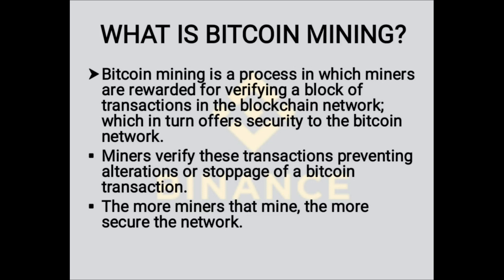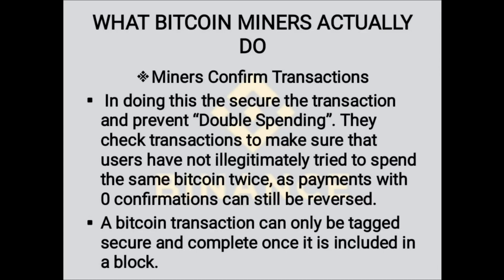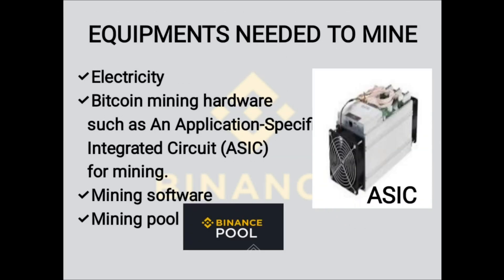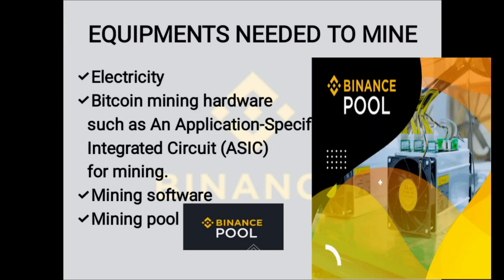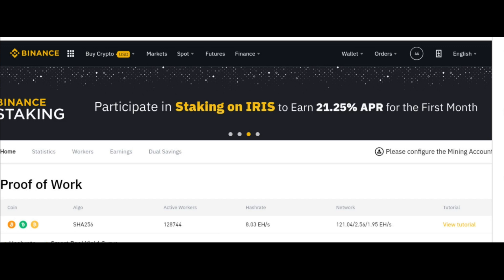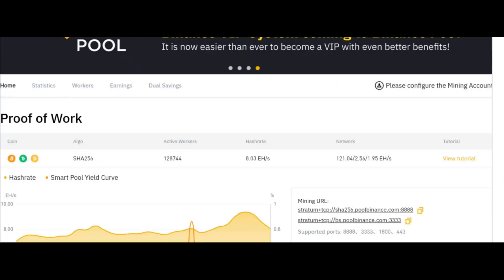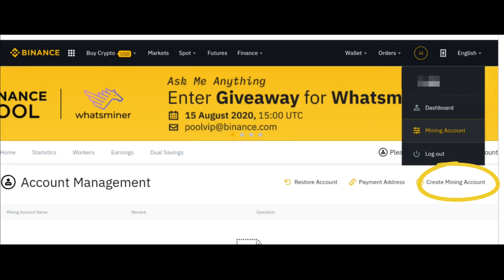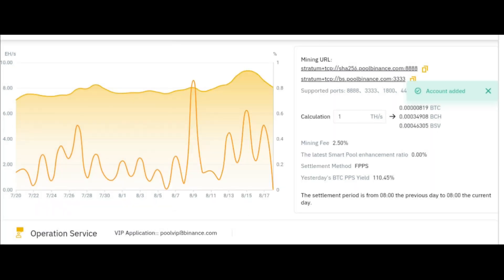Bitcoin mining tutorial of Binance Pool Binance Pool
This is an educational video on Bitcoin mining of Binance Pool, I hope you'll enjoy it . If this video has helped answer some of your questions about binance mining Drop a like and if you have any questions drop a comment as I'll be willing to answer
If you don’t have an account on binance and wish to join click on this Thank you Disclaimer: The content covered in this video is NOT an investment advice and I am not a financial advisor. Always do your own research and only invest need on your own findings and personal judgments.